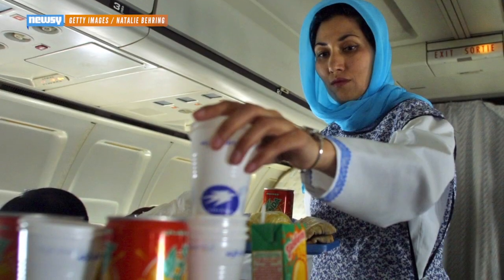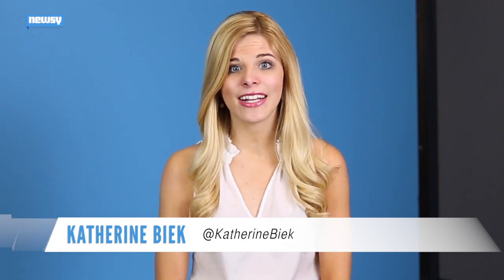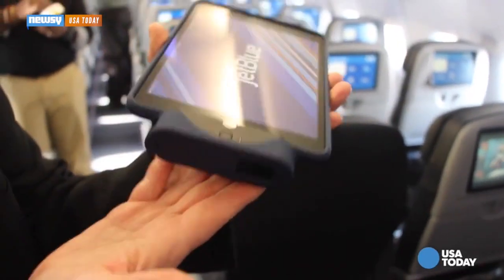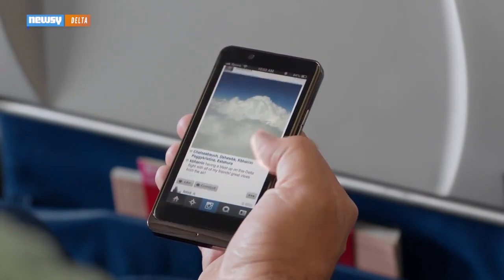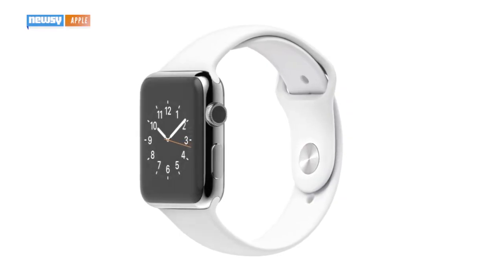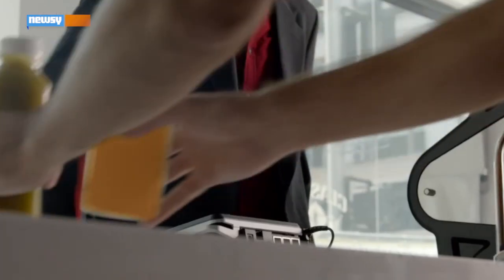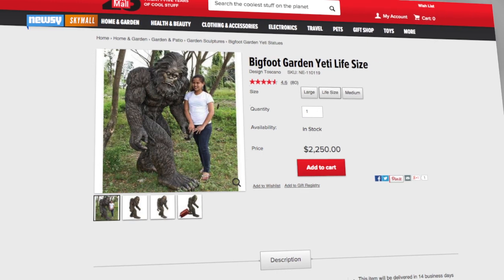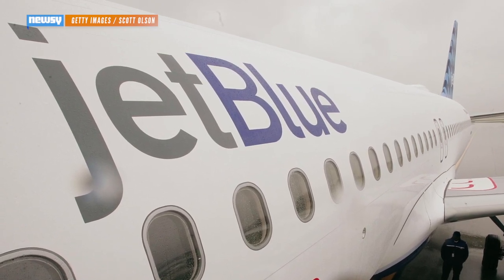Apple Pay Takes Off With JetBlue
JetBlue will be the first airline to accept Apple Pay transactions in the air when it launches the service on select flights in mid-February.